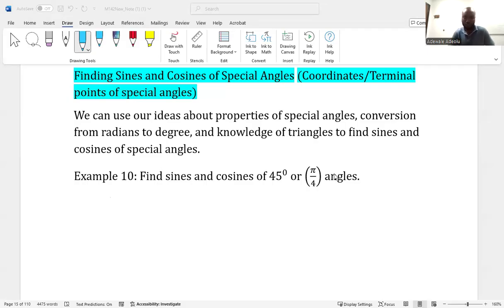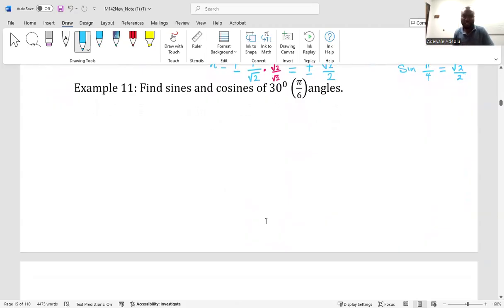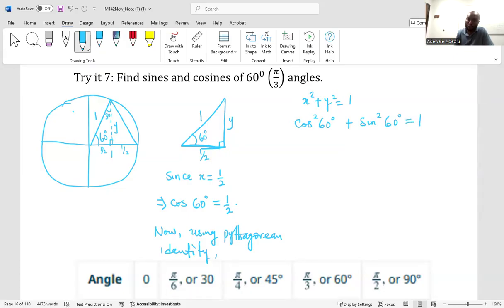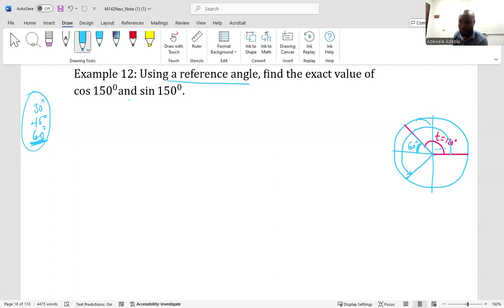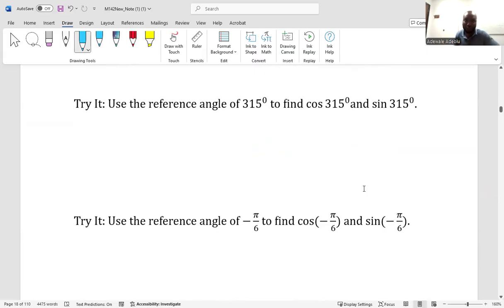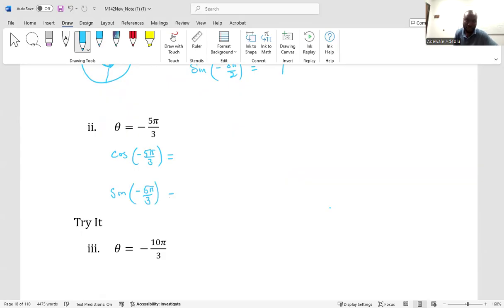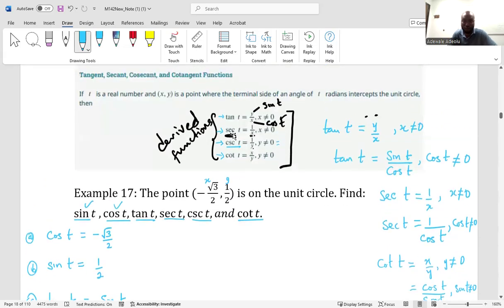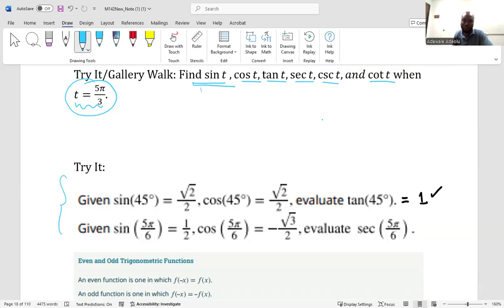Lesson 2: Sine and Cosine of Special Angles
In this video, we covered the derivation of sines and cosine of special angles such as 30, 45, and 60 degrees. We also considered the concept of reference angles in finding other special angles such as 120, 135, 150, 210 degrees and so on.